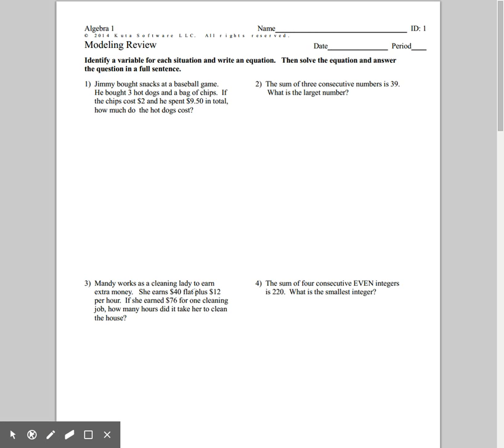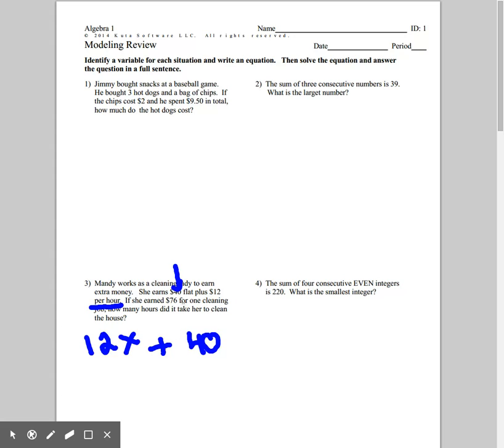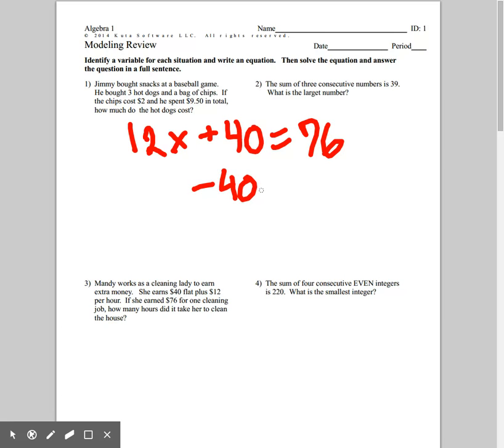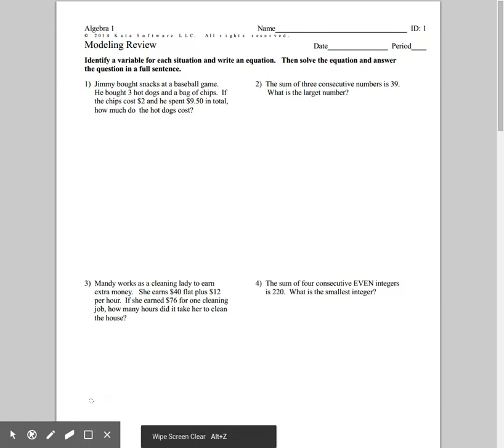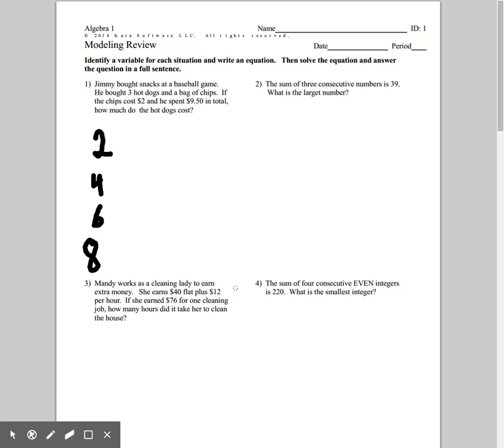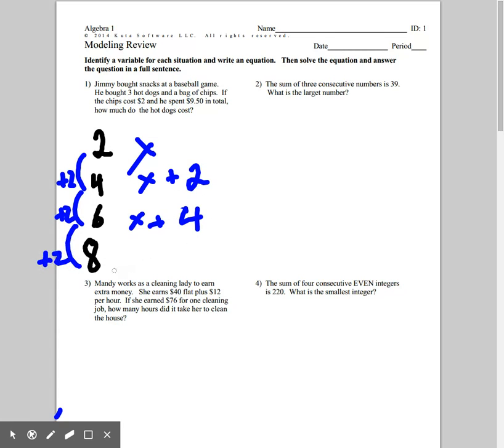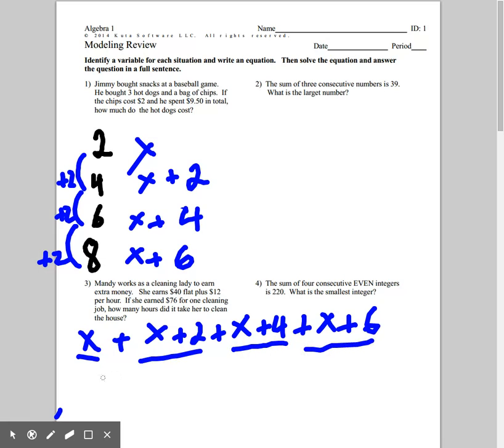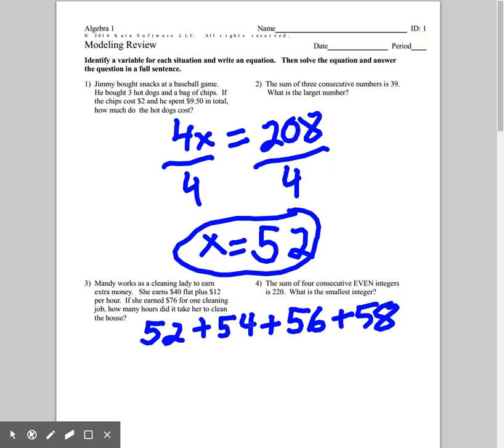Grade 9 Unit 3 Lesson 12 Part 3